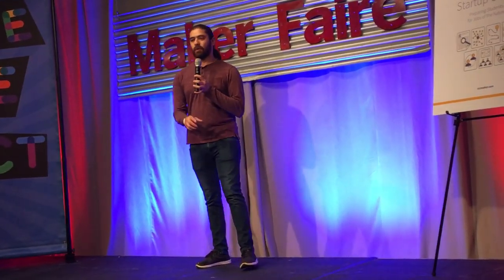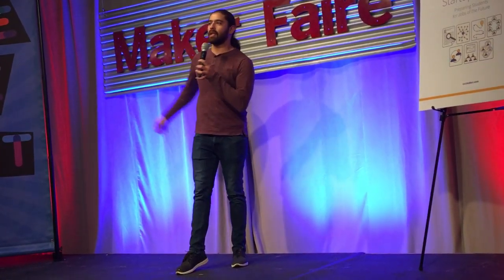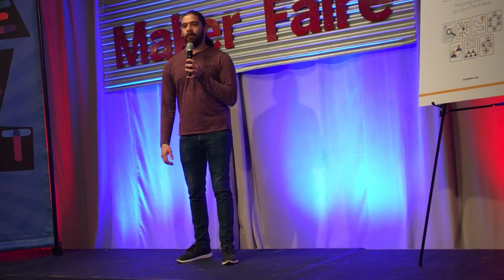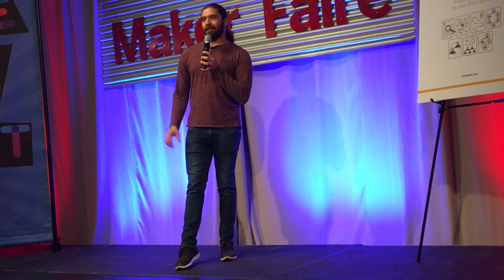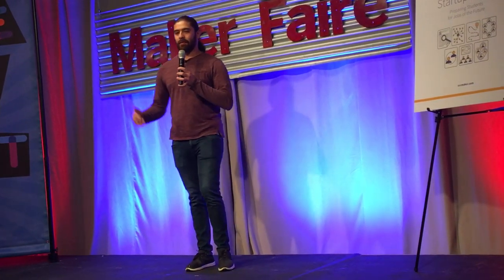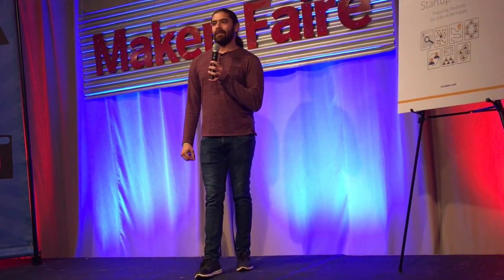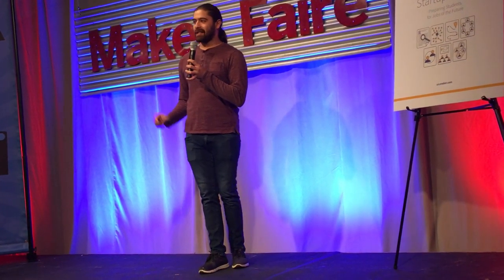Christian Espinoza, Sacramento City College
CCCMaker California Community Colleges CCC Maker Project - Christian Espinoza, Sacramento City College, presents his entrepreneurial experience creating a furniture business at the Maker Faire Bay Area 2019 - CCC Maker Student Showcase.